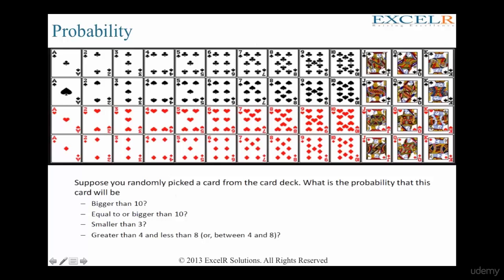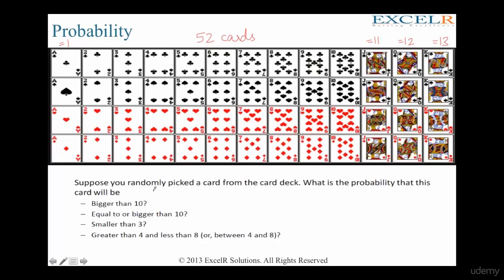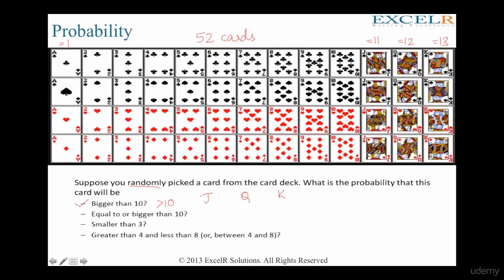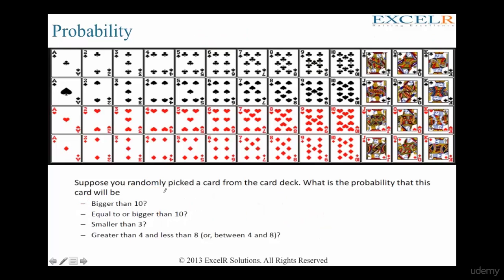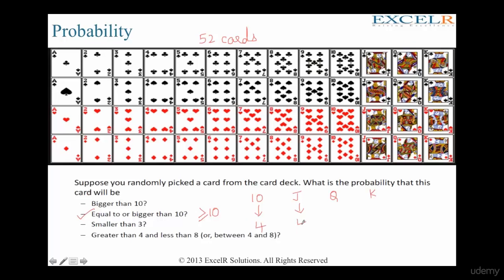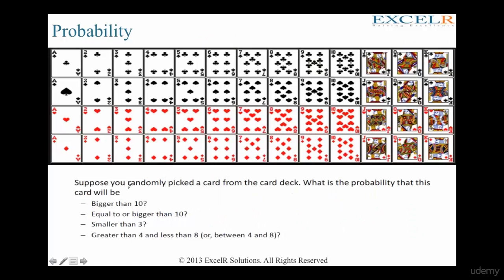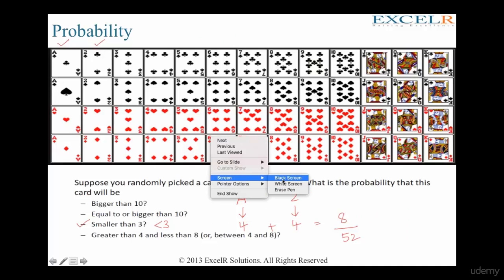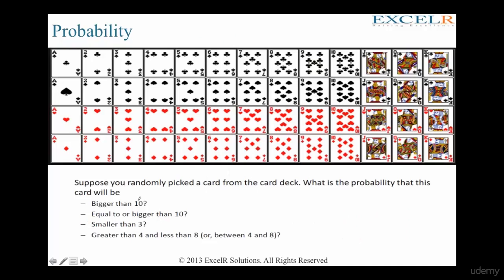007-what-is-probability....mp4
007-what-is-probability. mp4